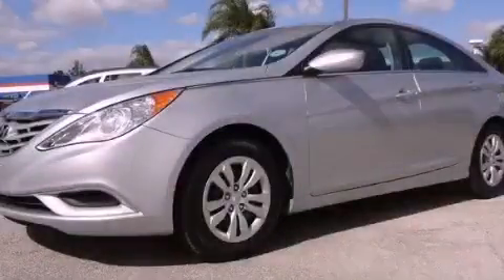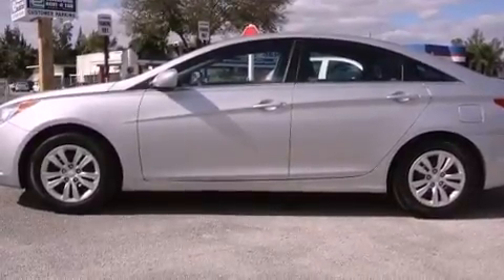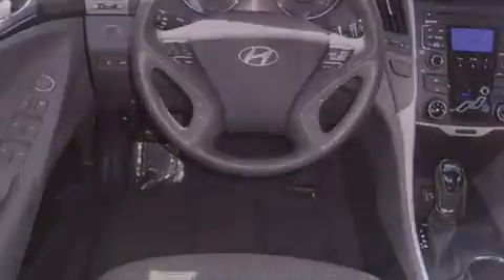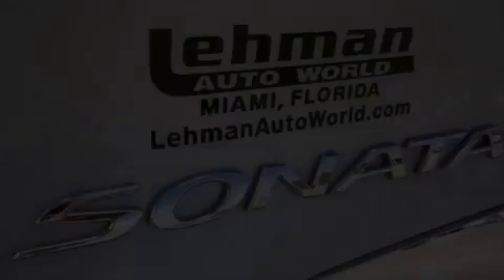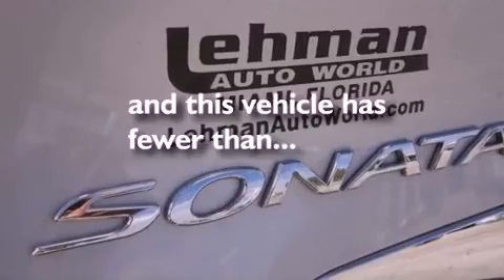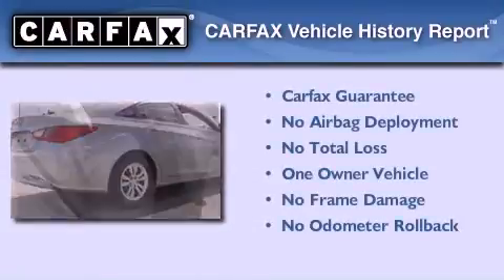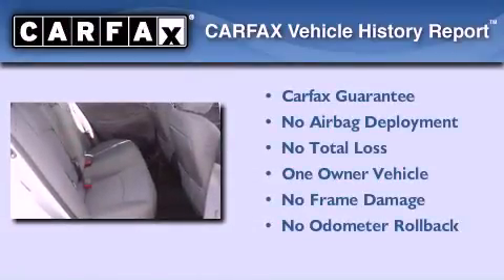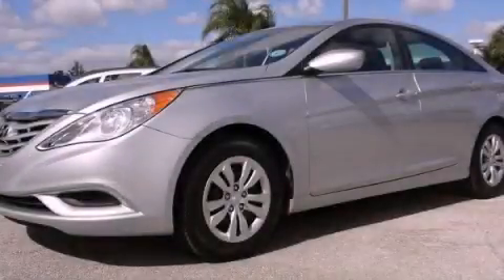2011 Hyundai Sonata Miami FL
Year : 2011
 Make :
 Model :
 Engine : dohc cvvt 16v i4
 Trans . : automatic
 Exterior : silver
 Miles : 35,769
 Interior : silver

 Lehman Mazda

 2011 Miami FL